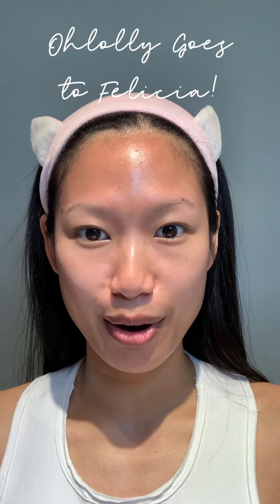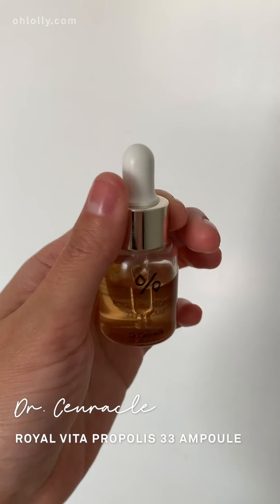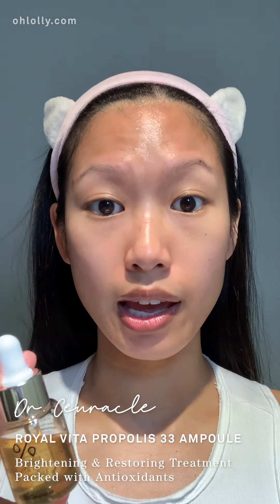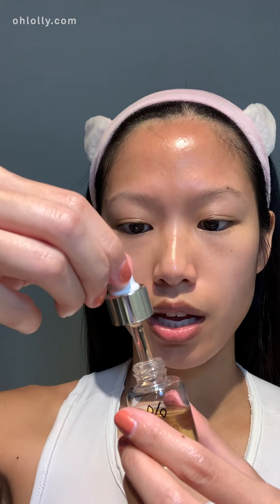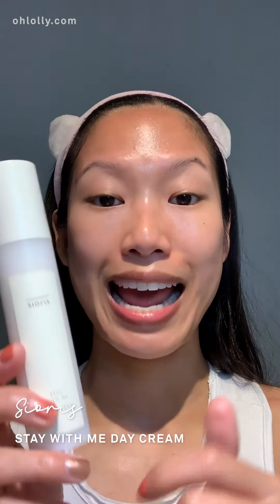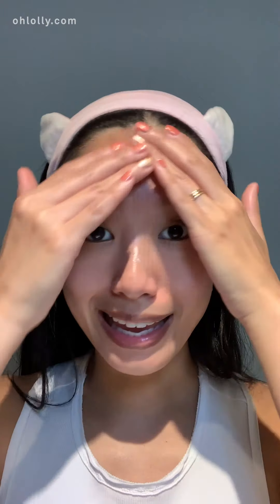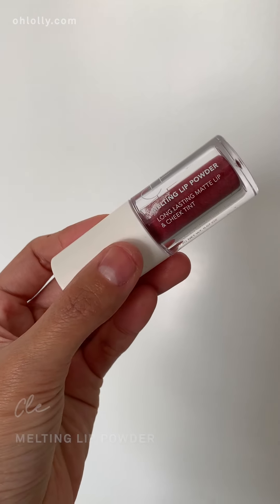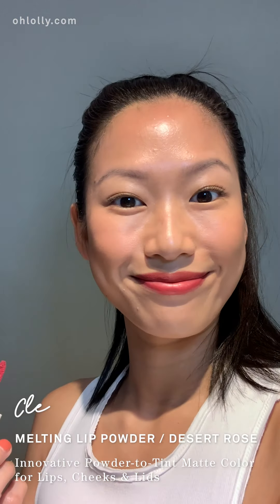Ohlolly Goes to Felicia / Dr. Ceuracle, Sioris, Cle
Shop Ohlolly.com

Welcome to Ohlolly Goes, a series where Ohlolly goes to share K-beauty products with you in real time!

In this episode we’re hearing from Felicia Brown as she reviews products that will keep skin looking bright and feeling hydrated all day long, plus a new (very unique) makeup product that you will want to try, too. Watch to learn more!

*see details at Ohlolly.com